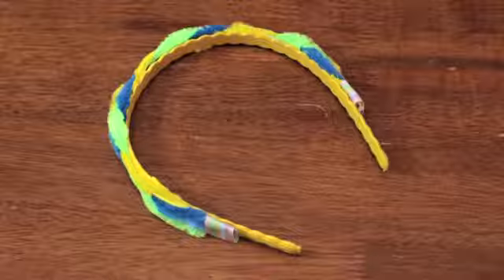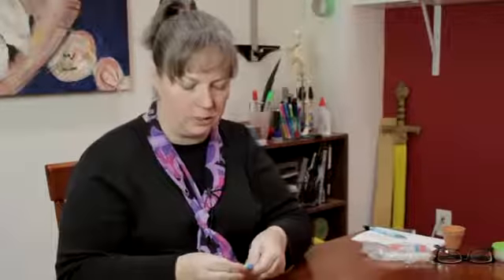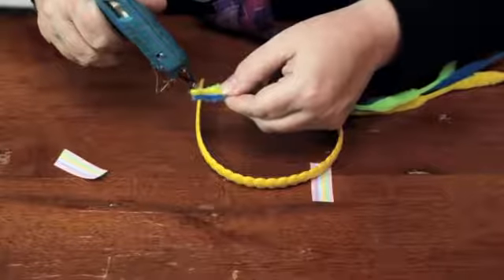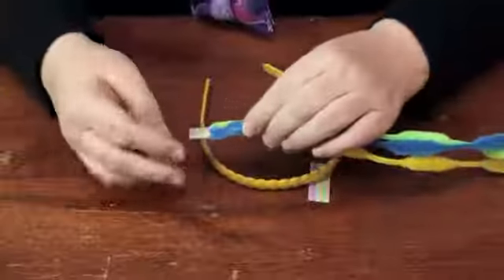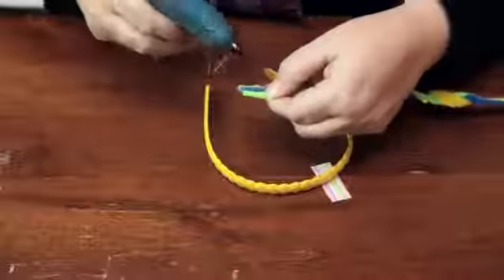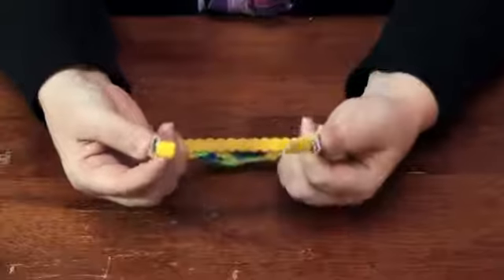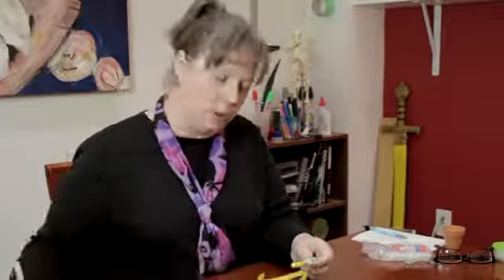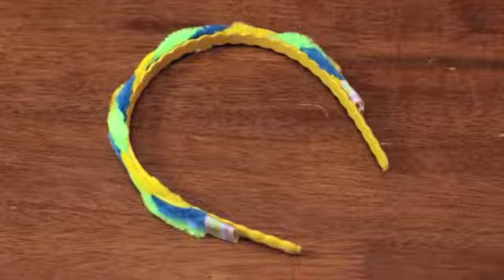How to Make Braided Headbands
How to Make Braided Headbands. Part of the series: Decorative Crafts & Accessories. You can make braided headbands out of grosgrain ribbon and a few other really basic types of materials. Make braided headbands with help from a decorating professional in this free video clip.